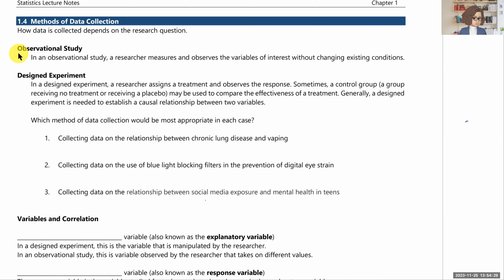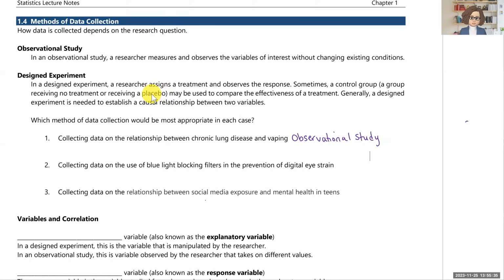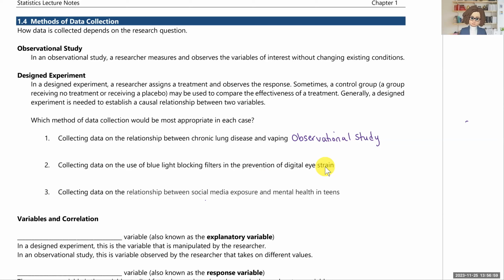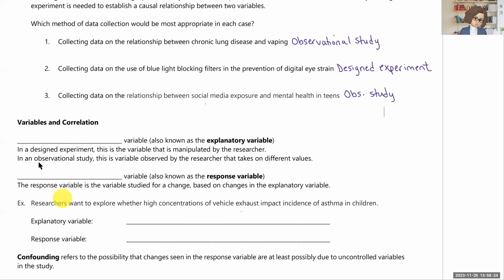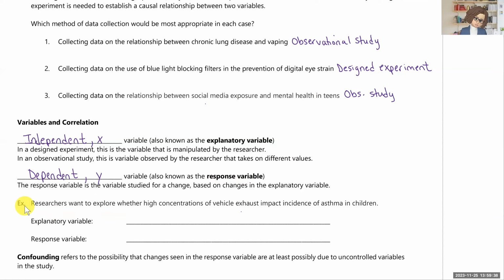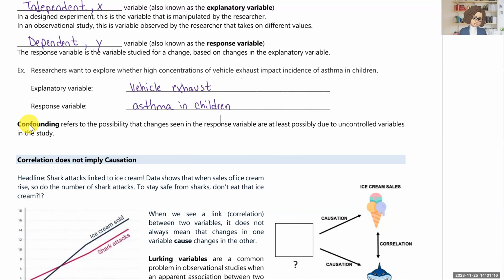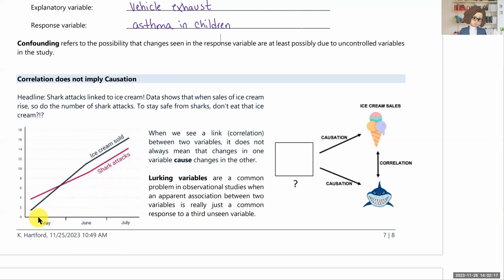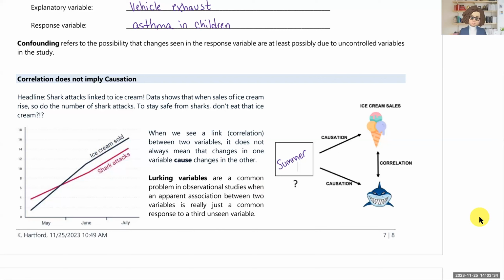Ch 0/1, p. 7, Methods of Data Collection